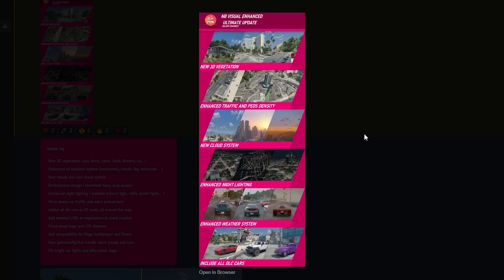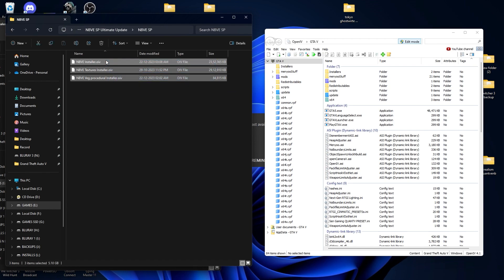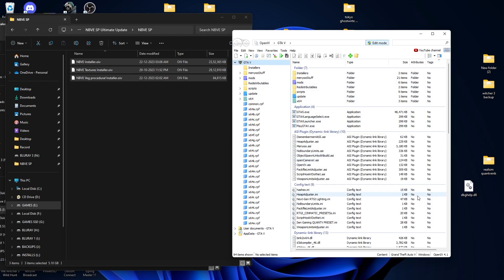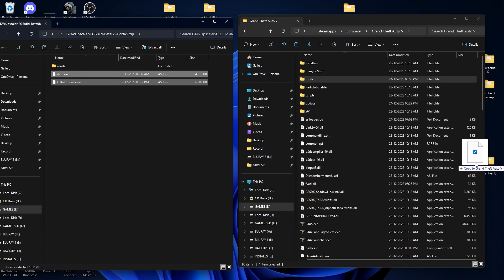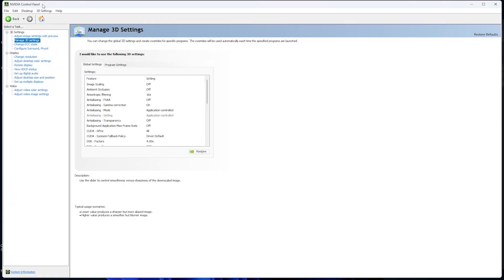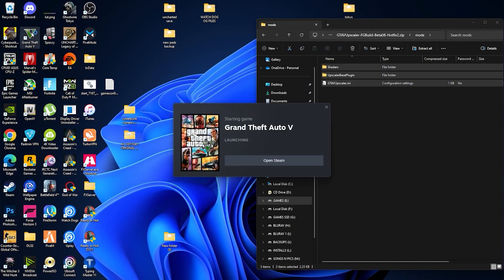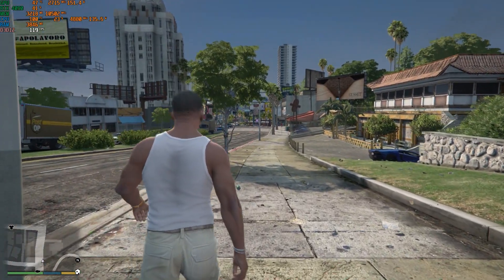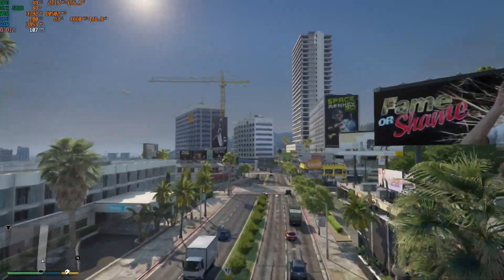HOW TO INSTALL NB VISUAL + DLSS 3 IN GTA 5 - NB VISUAL ULTIMATE UPDATE & DLSS 3 Mod Installation Gta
PC SPECS :
GPU                       : ZOTAC RTX 4090
MOTHERBOARD : Asus Prime Z690 P
CPU                       : I9 12900k
RAM                      : GSKILL 32 GB 3600MHZ
COOLER               : MasterLiquid 240L V2
CABINET              : Corsair 570X
PSU                       : Corsair 1000W 80+ Gold
MONITOR             : ACER 4K 144HZ

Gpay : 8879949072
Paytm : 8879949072